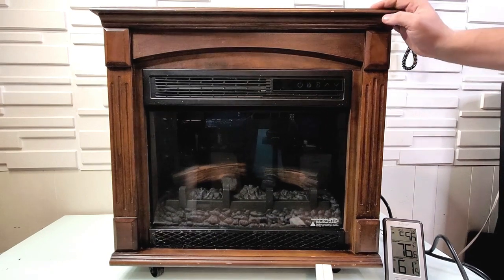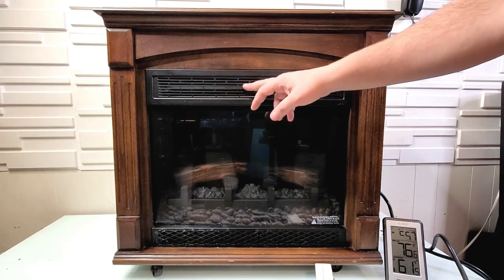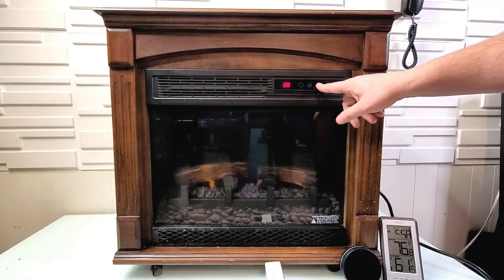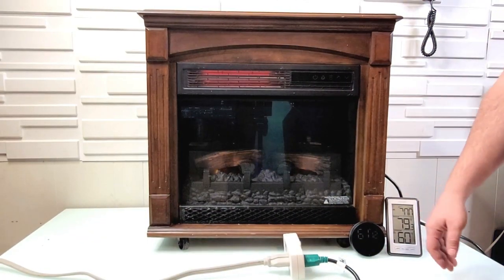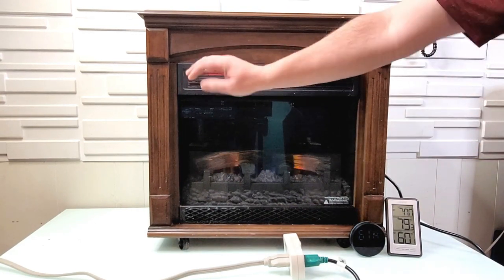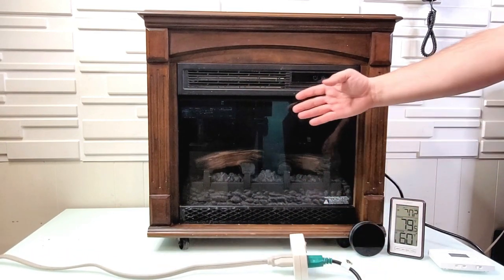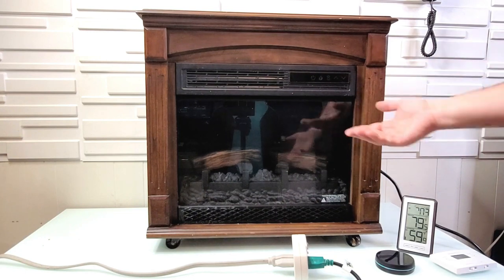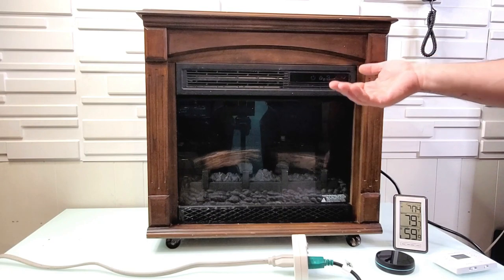ELECTRIC FOYER - MINI HEATER SERIES E6